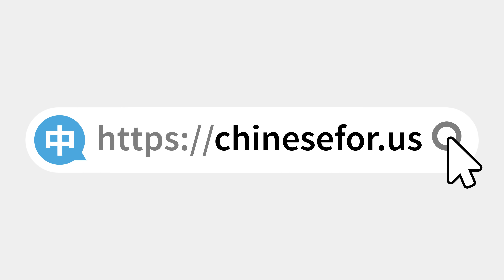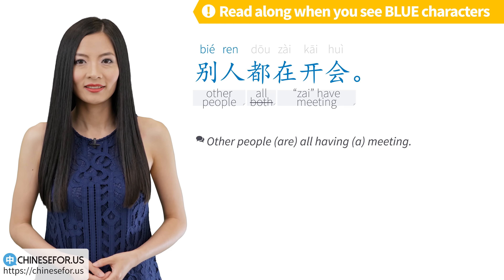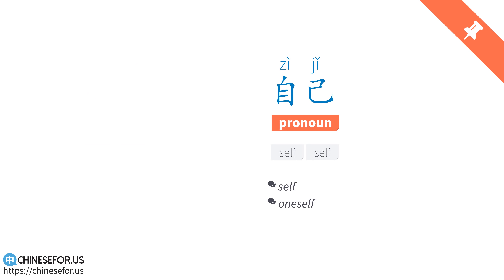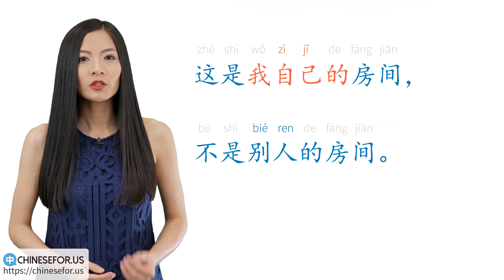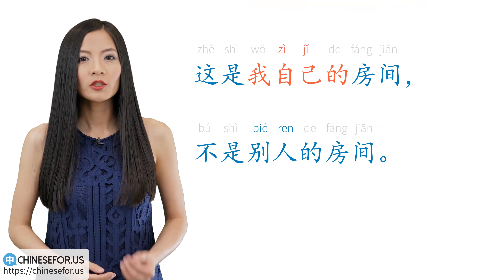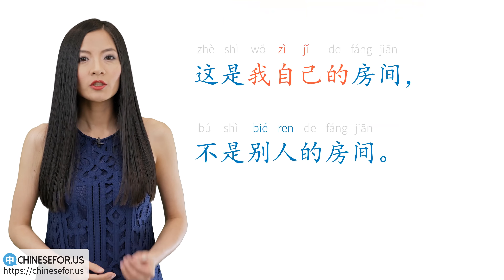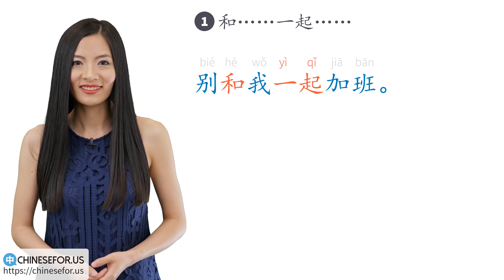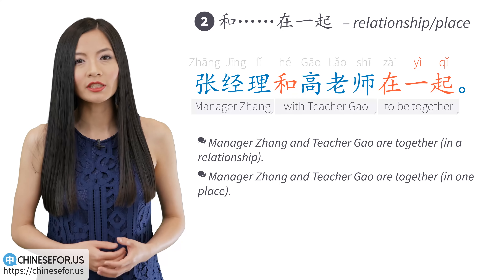Say Don't in Chinese and Say Should in Chinese | HSK 2 Intermediate Chinese Mandarin Course 2.1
Learn Chinese HSK 2 Lessons. Intermediate Chinese Course and Mandarin Level 2 Lessons for Conversation, Grammar, Vocabulary, Listening and Speaking Practice: 50 Intermediate Chinese Lessons, 80 Videos, 60 Quizzes. ★Full Course➥

◆Learn Low Intermediate Chinese Course | HSK 2 Course: Mandarin Level 2 Lessons for Conversation, Grammar, Vocabulary, Listening and Speaking Practice 2.1
Should Do Something in Chinese with 要 | Don't Do Something in Chinese with 不要 and 别
In this HSK 2 lesson we'll learn how to say other people, oneself and by oneself in Chinese and how to use the Modal Verb 要 in Chinese to say should and don't in Chinese.

◇other people, oneself and by oneself in Chinese
◇Modal Verb 要 (II). See also (I) and (III).
◇should do something in Chinese with 要
◇don’t do something in Chinese with 不要 and 别
◇together with in Chinese 和...一起/和...在一起

◆This HSK 2 Course is designed by ChineseFor.Us Team. You can:
◇Develop Chinese speaking, listening, reading and writing skills;
◇Increase HSK vocabulary and grammar by leaps and bounds.
◇Test your Chinese proficiency with multi-media quizzes;
◇Do language practice and share with the community